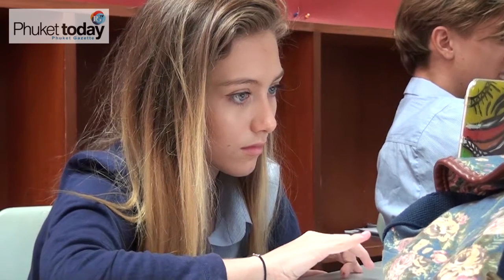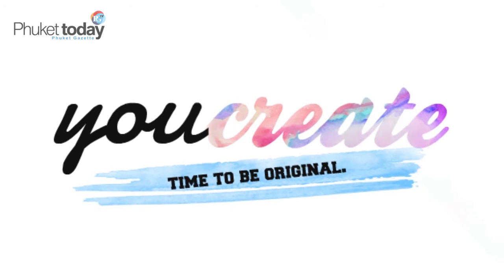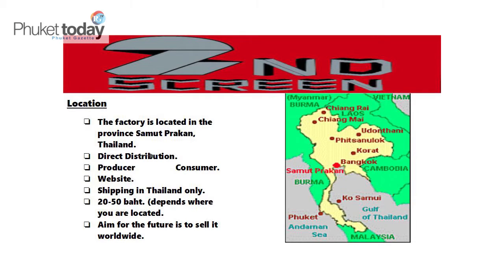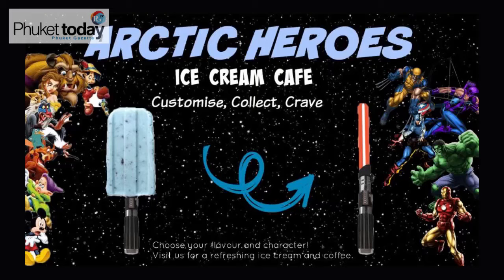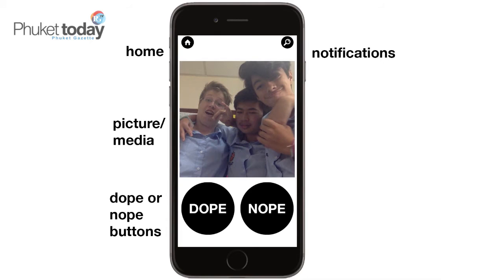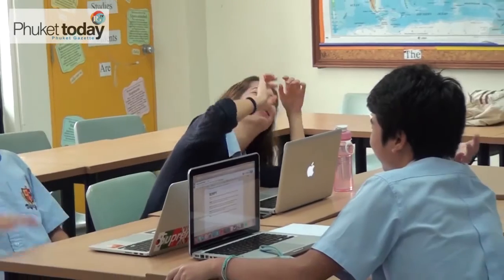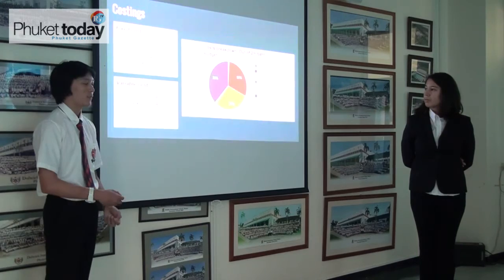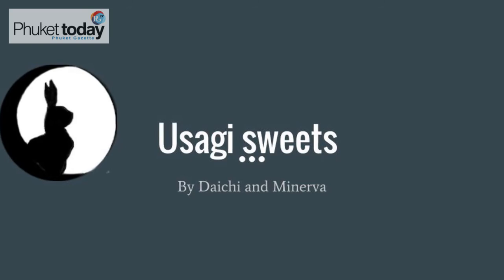BIS Phuket students enter the Dragon's Den, part two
Business studies students at British International School, Phuket, were offered a unique opportunity this semester: prepare and present a business start-up idea to potential investors, similar to the popular UK TV show, Dragon's Den with entrepreneur Alan Sugar.

Phuket Today met with the students to find out more about their business plans. And find out who the dragon's chose as the winner.